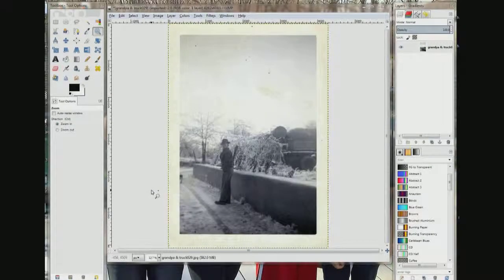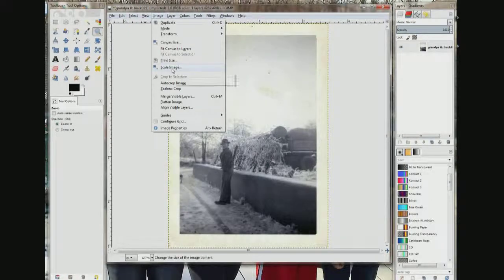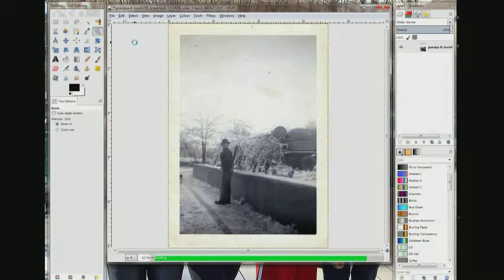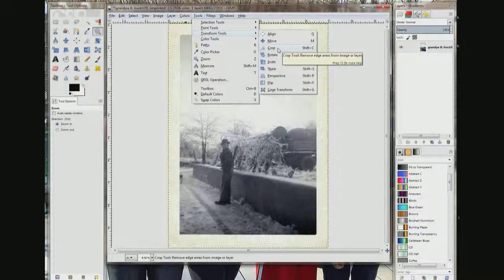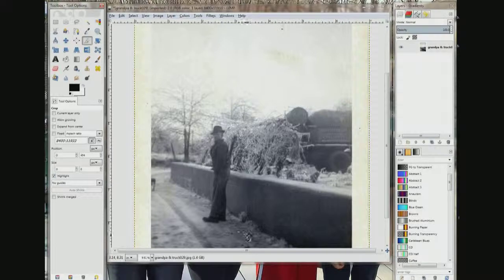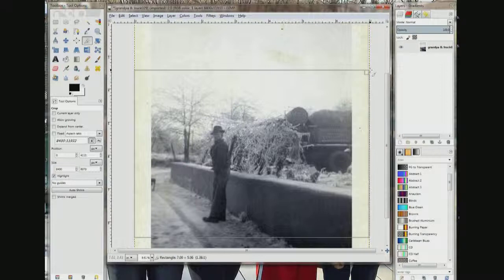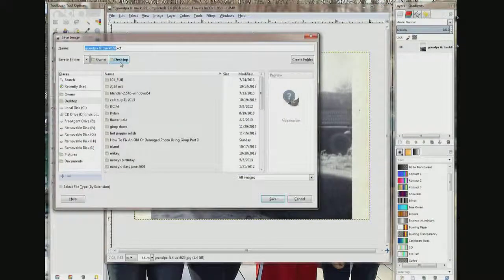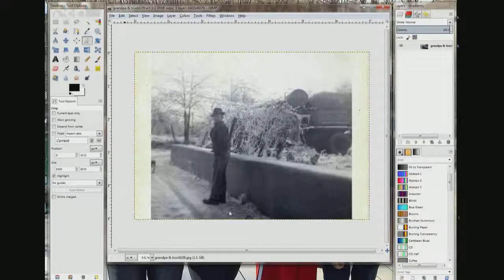How To Crop A Photo With Gimp & Change The Ruler From Pixels To Inches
How to crop a photo usig a free program called Gimp.